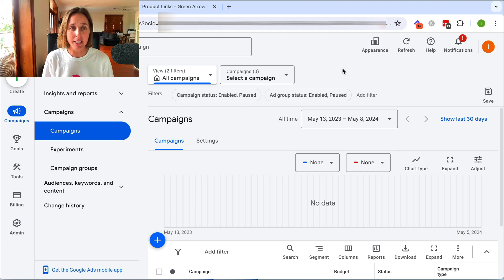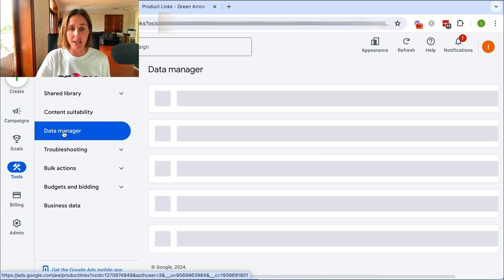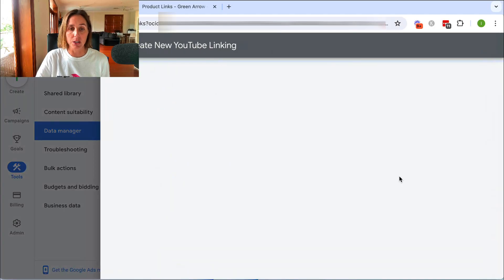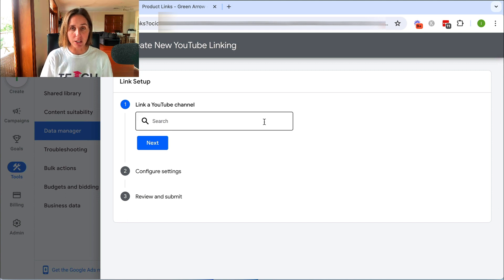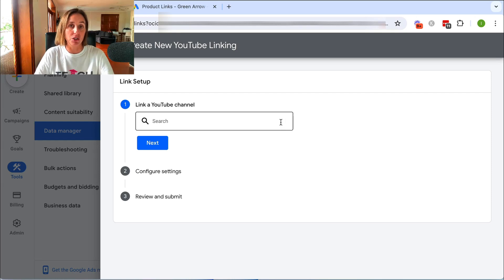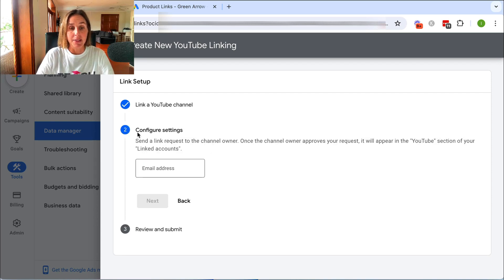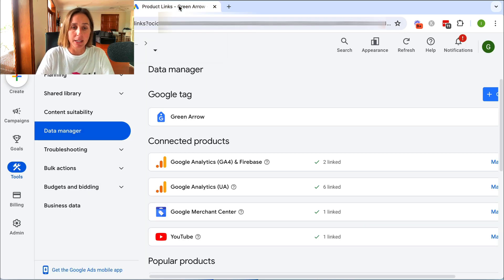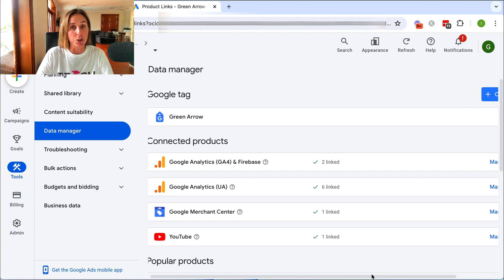How to Link Your Google Ads Account to YouTube Channel in 2024 (Easy Step-By-Step Guide)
How to Link Your Google Ads Account to YouTube Channel in 2024 (Easy Step-By-Step Guide) - In this video I'll be showing you how easy it is to connect these two accounts in less than 3 minutes.